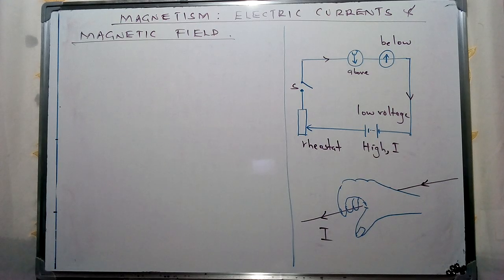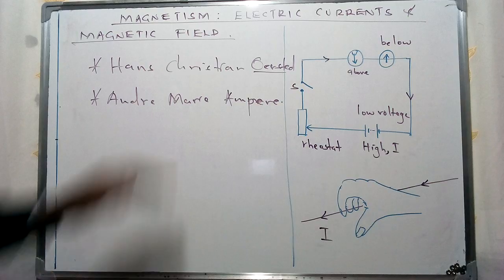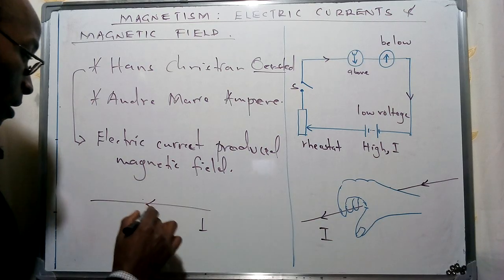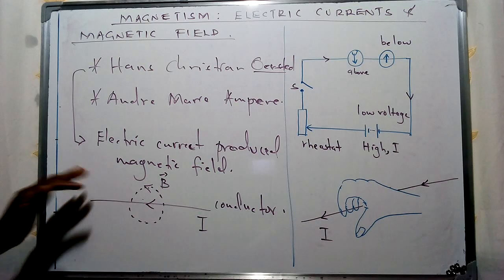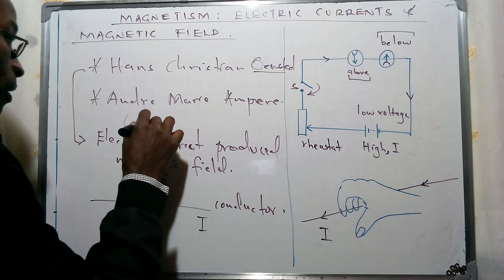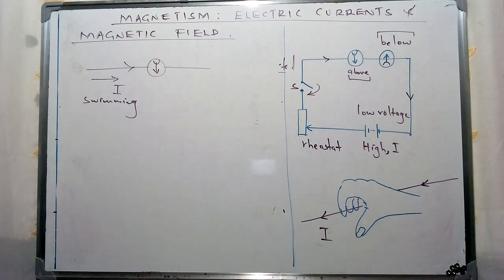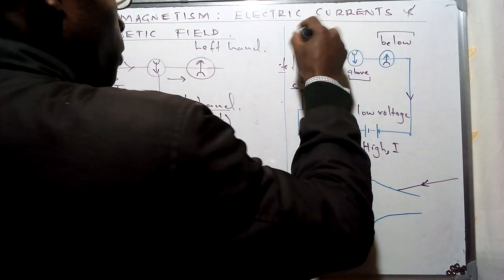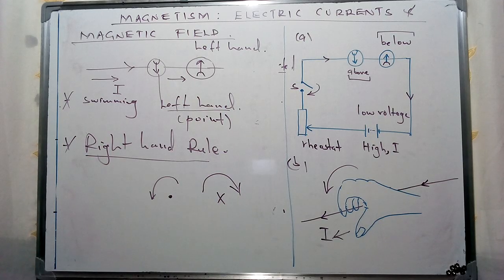Current, Fields, and Forces: The Link Between Electricity and Magnetism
OUR OBJECTIVE

To understand and represent electric current and  magnetic fìeld

KEY AREAS IN THIS TOPIC :

➢ Coulomb’s law;
➢ Capacitance;
➢ Electric current;
➢ Ohm’s law;
magnetic field.
➢ Electromagnetic induction:
➢ Faraday’s law,
➢ Lenz’s law;